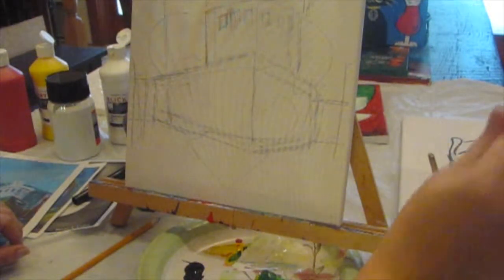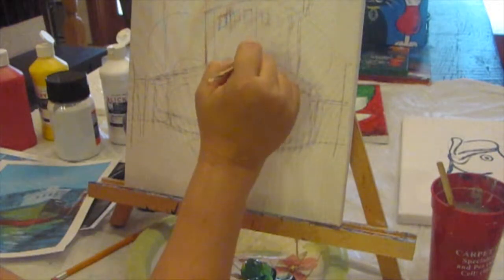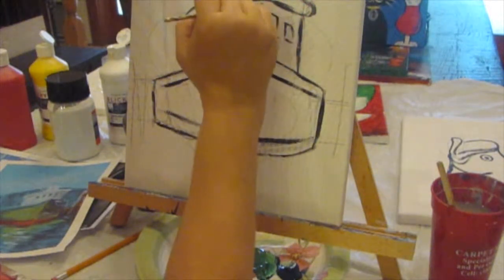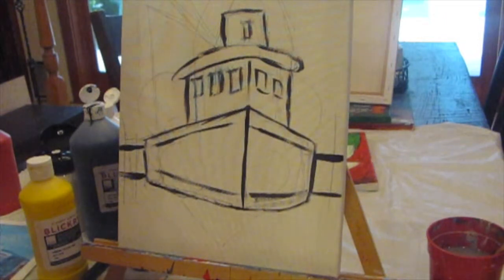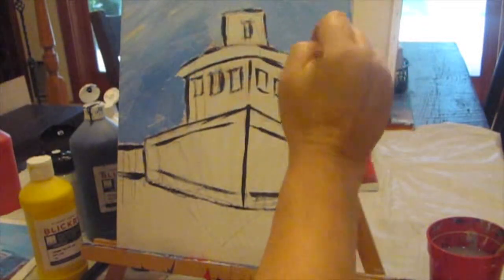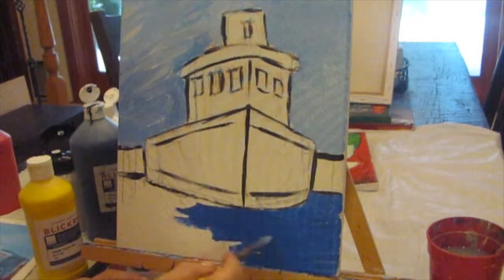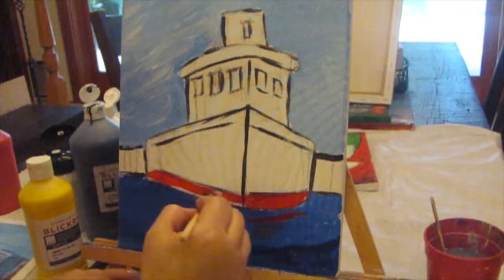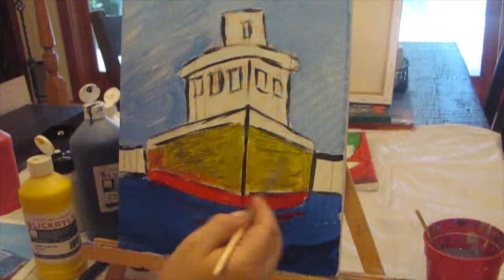Beginner Acrylic Painting Tutorial: Shrimp Boat Painting